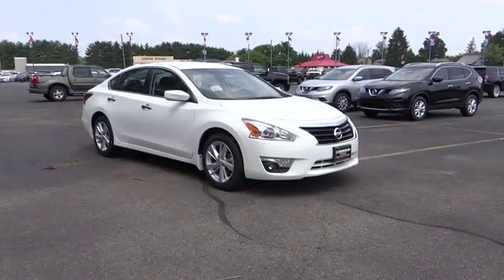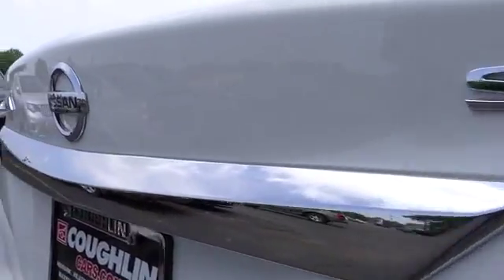2015 Nissan Altima For Sale Columbus, Zanesville, Newark, OH Coughlin Newark NN5327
2015 Nissan Altima
2015 Nissan Altima 4dr Sdn I4 2.5 SV - Stock#: NN5327 - VIN#: 1N4AL3AP4FC442981

Please call or e-mail first for the best and quickest information. to see more of this store